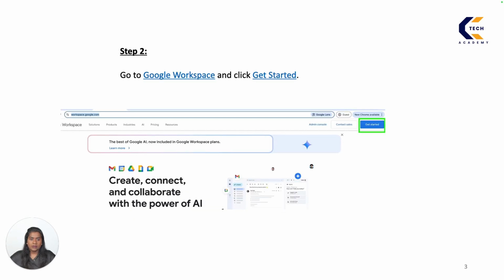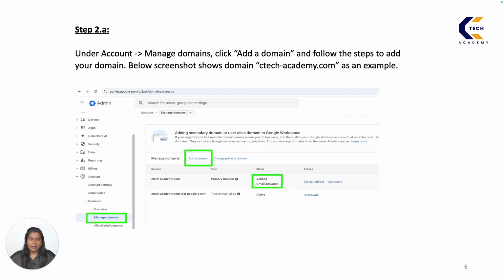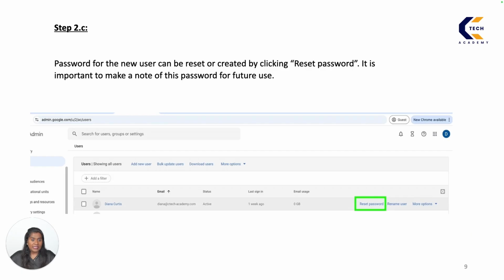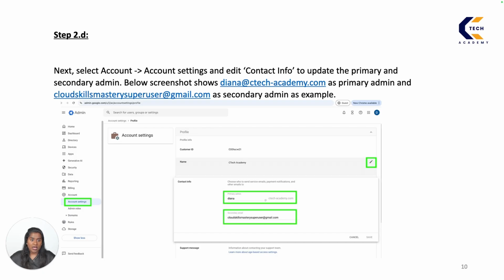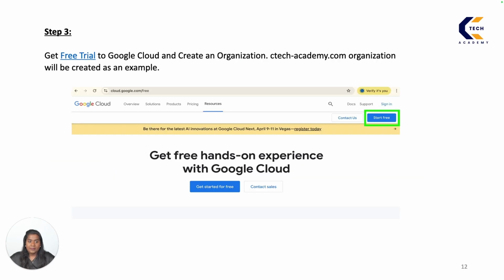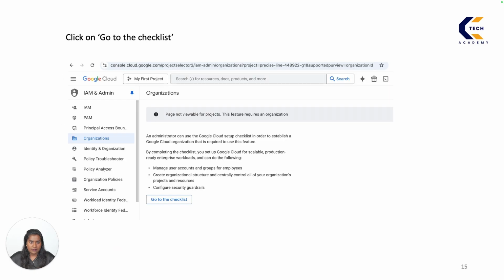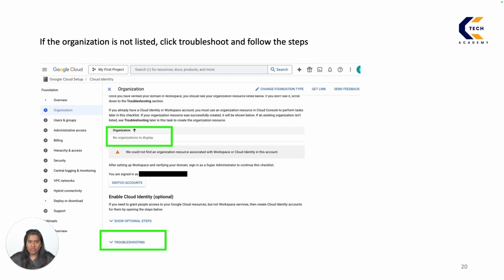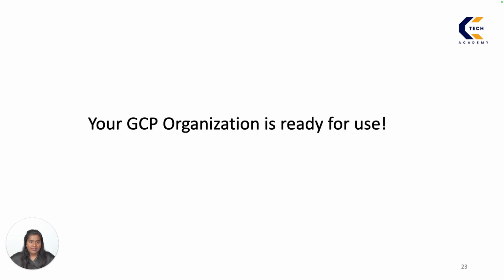Chapter 1 | Section 2 | How to Create a GCP Organization using Google Workspace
Learn how to Create a GCP Organization using Google Workspace.